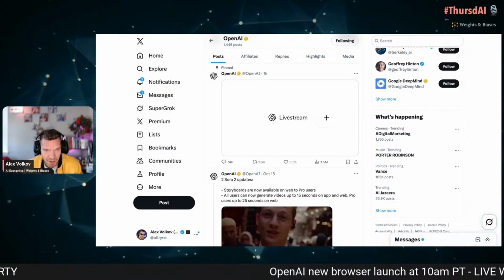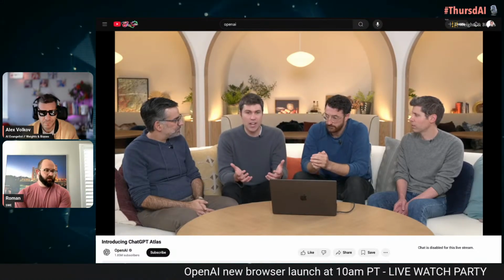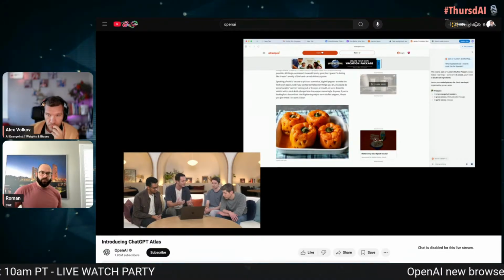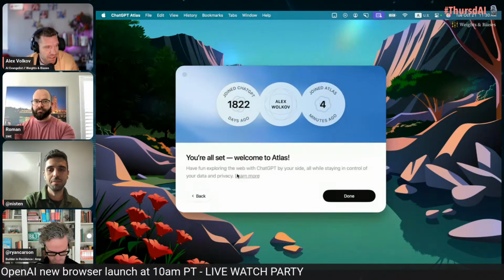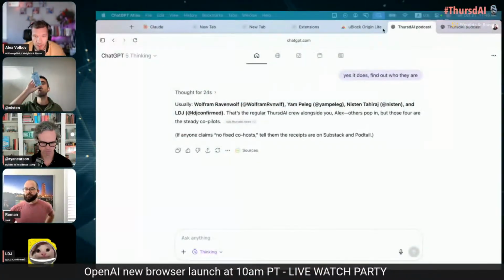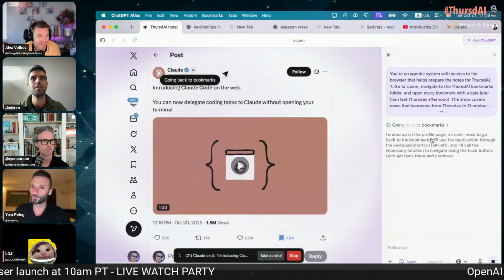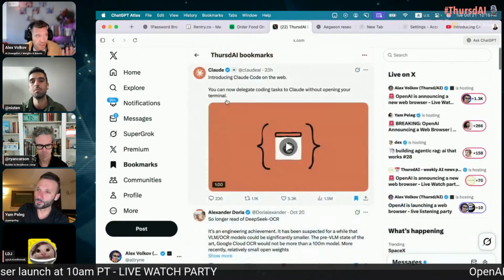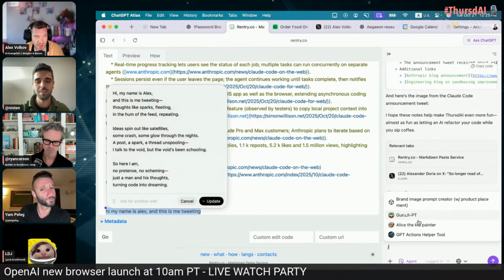OpenAI Atlas browser - announcement + hands on feature tests for the new era of Agentic AI browsers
🔗 Apple: thursdai.news/apple

And for the full show notes and links visit

👉 sub.thursdai.news 👈